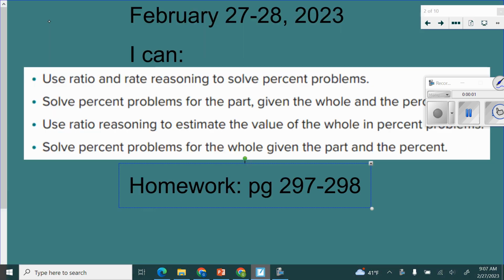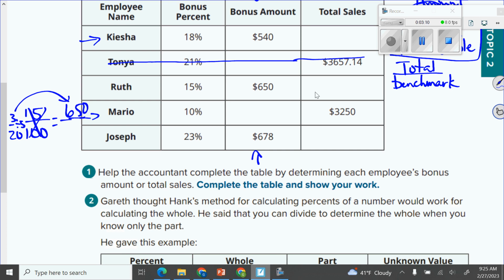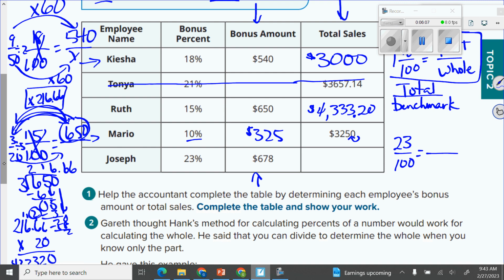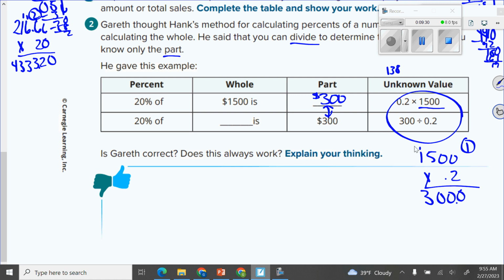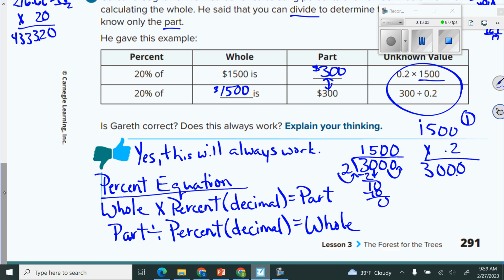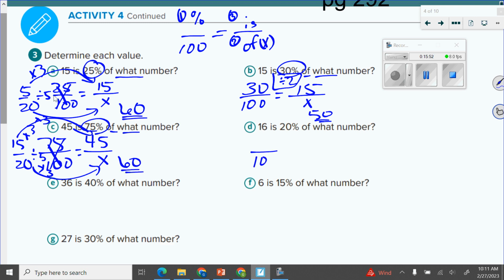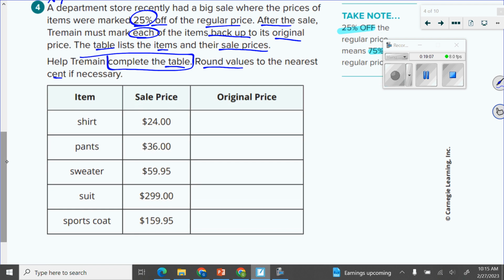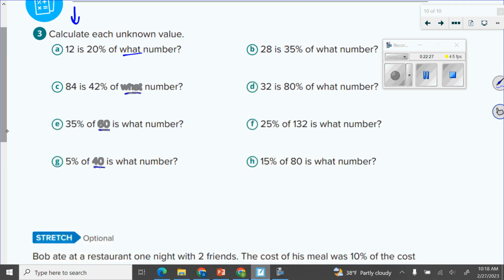KMS 6th Grade Math - Module 2, Topic 2, Lesson 3 pt. 3 - Solving Percent Problems